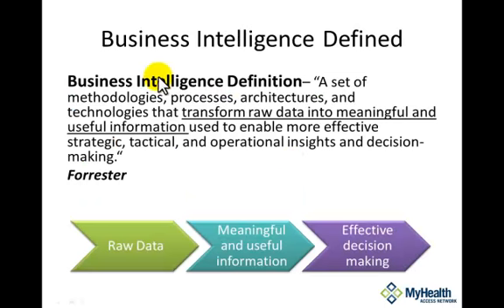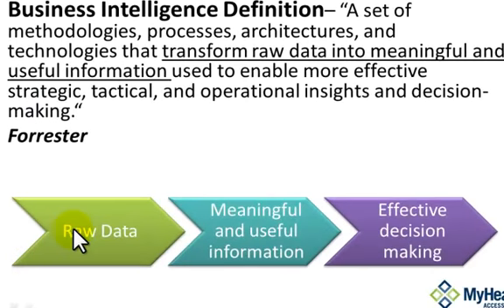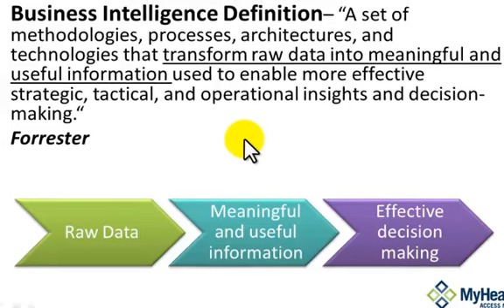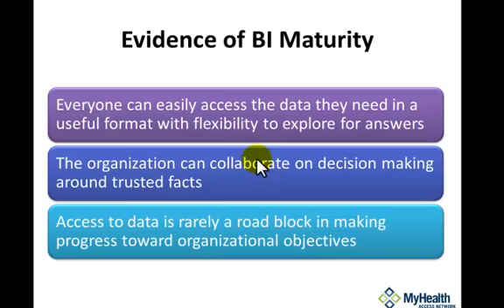MyHealth Community Analytics: Part 1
Craig Dean explains how MyHealth is leveraging business intelligence technology to improve northeastern Oklahoma's health.